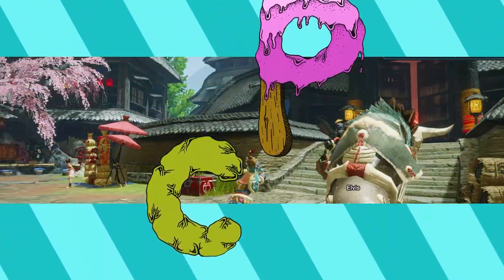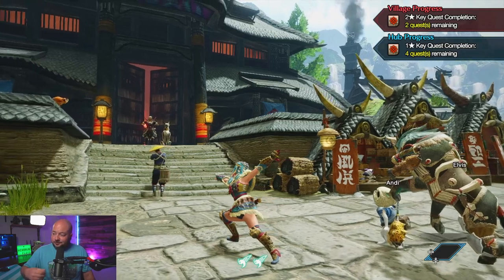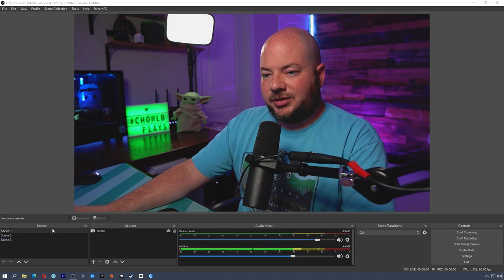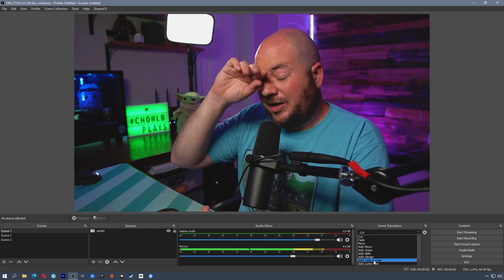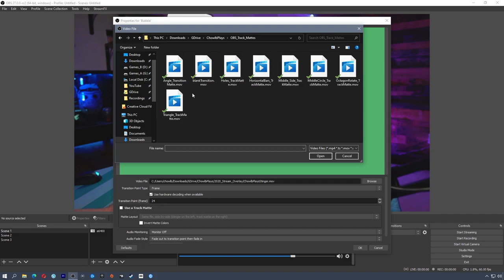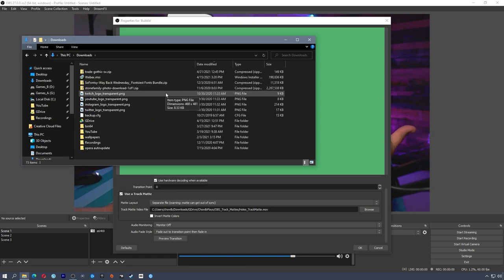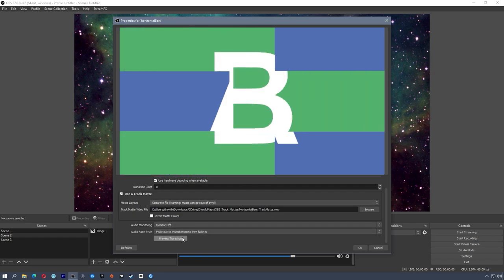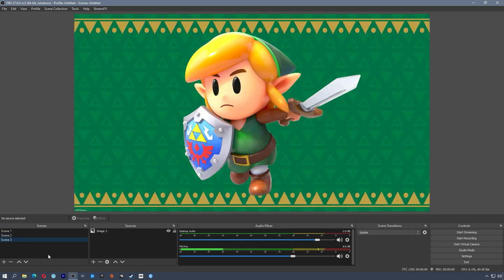OBS Scene Transitions - Track Mattes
Today let us take a look at OBS Scene Transitions and the new Track Matte option! This is an incredible update for OBS and transitions in general.  Long gone are the days of stinger transitions. Now you
can really spice up your transitions and take your stream to the next level. I hope this track matte tutorial is extremely useful for you in the new version of OBS Studio, OBS update 27. I've even created a few free
transitions to get you started. The links are below for the google drive to download these track mattes to your hearts content. And then you can follow along in the tutorial to set up your own awesome scene transitions
using the new track mattes!

**UPDATE** OBS release version 27 removed the separate files option in the track matte selection drop down.

Wow..OBS Studio Version 27 has an amazing upgrade to the old stinger transitions of yore.
Now with the ability to add Track Mattes to your transitions, you can transition like never before.
Never heard of a track matte? Don't worry, let me walk you through everything you need to know, oh and I've created and included (FOR FREE) a handful of track mattes so that you can follow along and get started right away. Did I say free? Check the video description for the links!